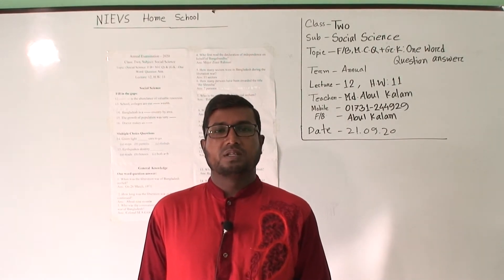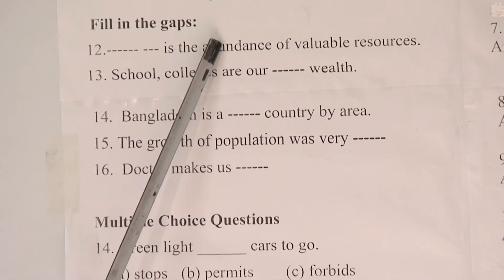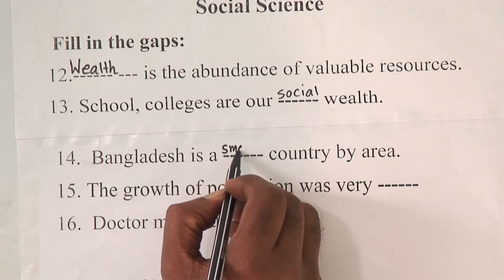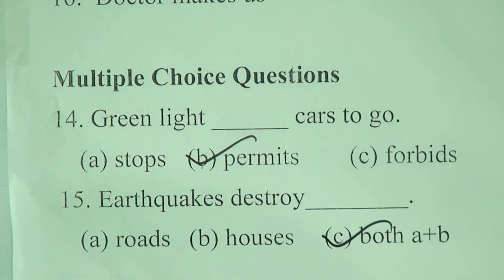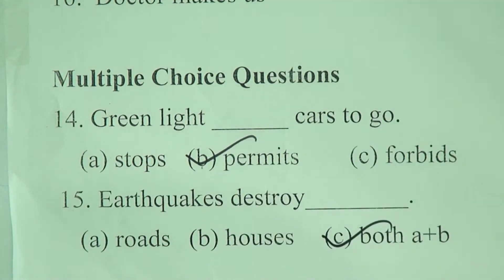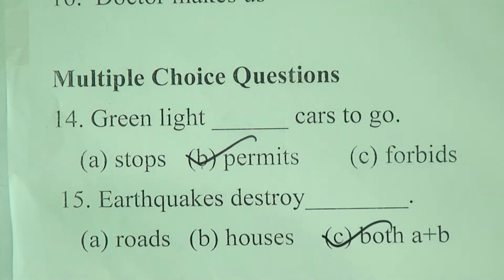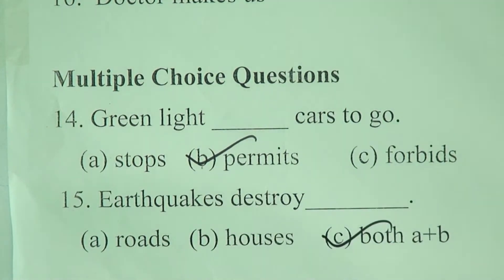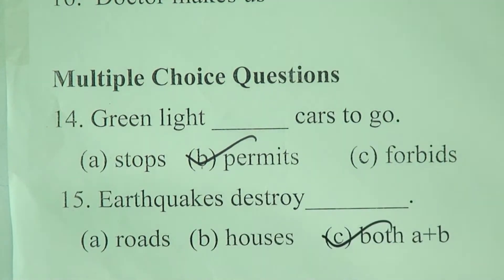Class: Two, Subject: Social Science (Lecture no-12, H.W-11)Topic: F/B,M.C.Q+G.K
Annual Term
Class: Two
Subject: Social Science(Lecture no-12, H.W-11)
Topic: F/B,M.C.Q+G.K:One Word Question answer
Teacher: Md. Abul Kalam